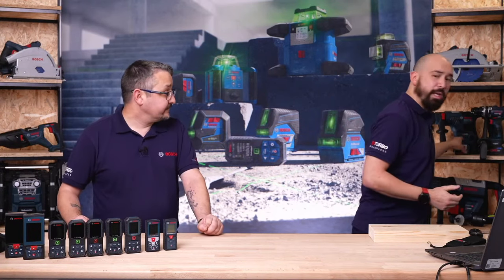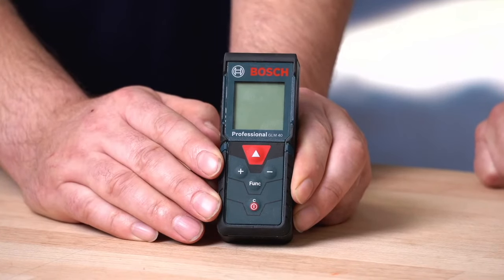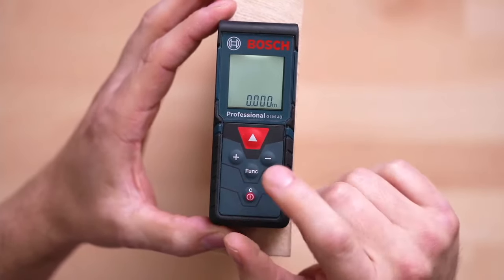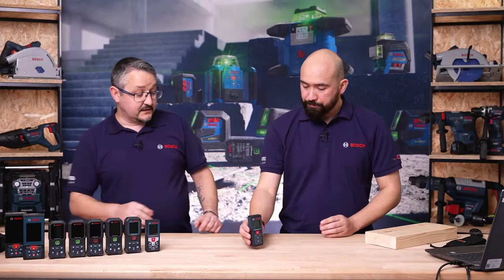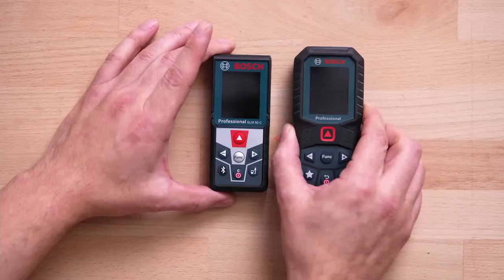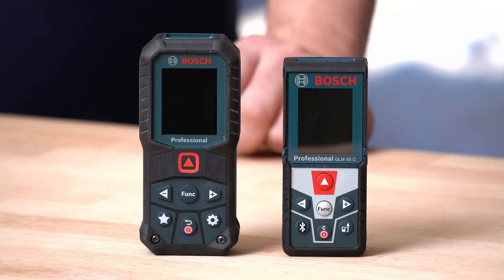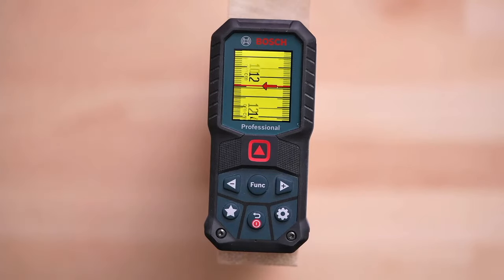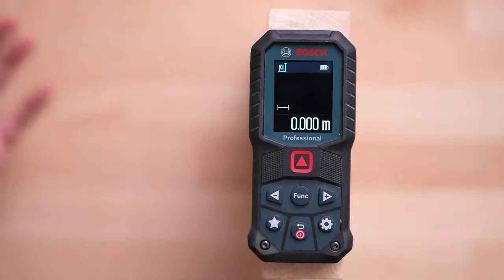Our Top LASER MEASURES 2022 | Bosch Professional LIVE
We’re back! In this episode of Bosch Professional Live, Chris and Dan (Bosch Professional Product Trainers) take a look at our Laser Measure range! Get your questions ready!

Want to jump to a specific tool or topic? Click the time stamps below:

0:00- INTRODUCTION
0:46- LASER MEASURE vs TAPE MEASURE
1:41- LASER MEASURE APPLICATIONS
2:33- GLM 40
10:31- GLM 50- 27 C
14:42- GLM 50-22
20:06- Q&A
24:21- GLM 50-25 G
27:44- GLM 50-27 C
33:03- GLM 50-27 CG
38:13- Q&A
40:11- GLM 100-25 C
46:51- GLM 150-27 C
49:51- Q&A
54:02- SUMMARY
55:11- WRAP UP

Make sure you're following our social channels to find out when we're next streaming!